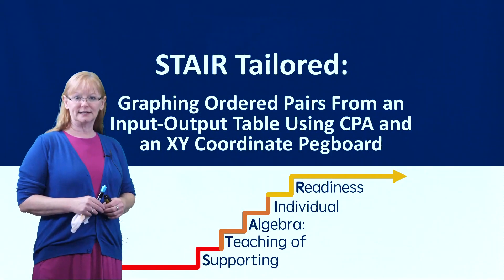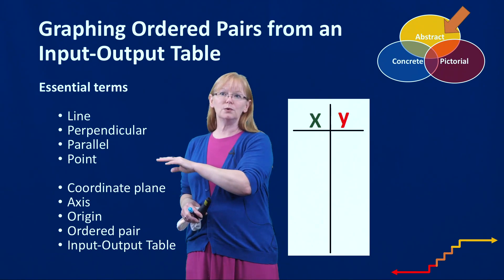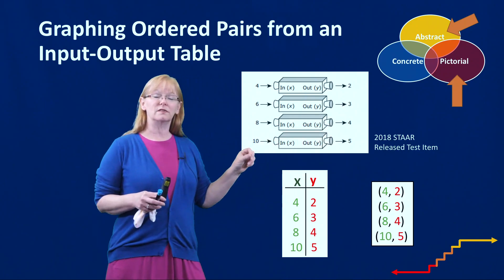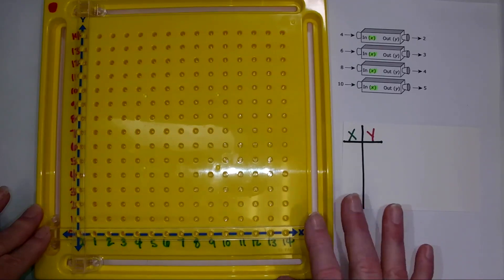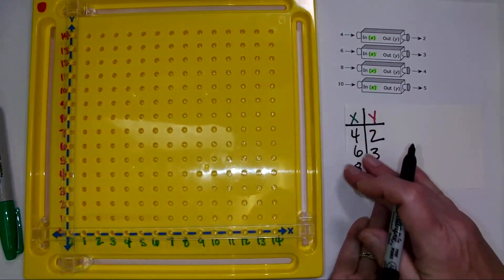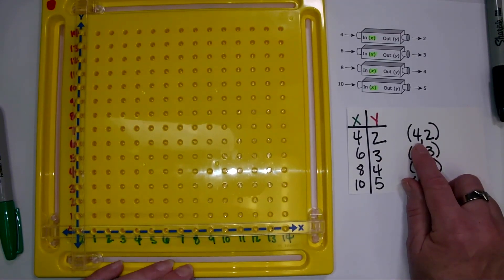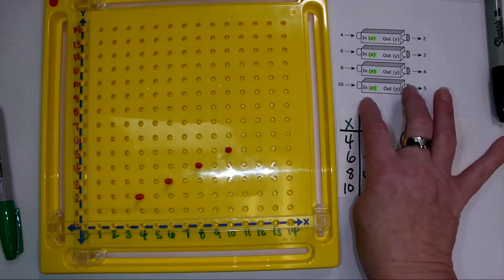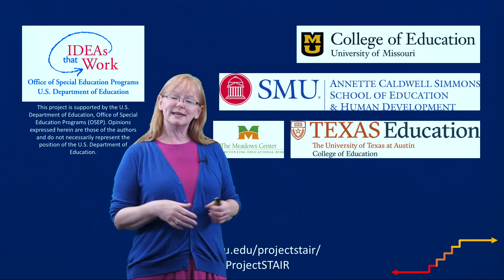Graphing Ordered Pairs with Input-Output Tables ‖ Coordinate Plane ‖ Grades 5-8 ‖ Project STAIR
Input-output tables include both the x and y coordinates for students to graph, and they can be a confusing concept for many students.

Follow Suzanne Forsyth as she walks through strategies to help struggling learners with this concept.  She uses an XY Coordinate pegboard and the Concrete-Pictorial-Abstract (CPA) framework to help ground students' understanding.

This video is part of Project STAIR, an online resource for teachers and parents who are looking for research-based strategies to help their struggling learner in math.